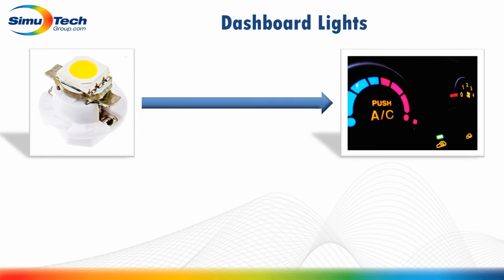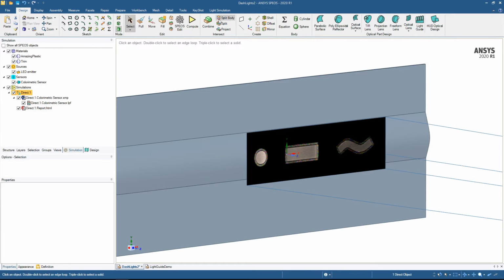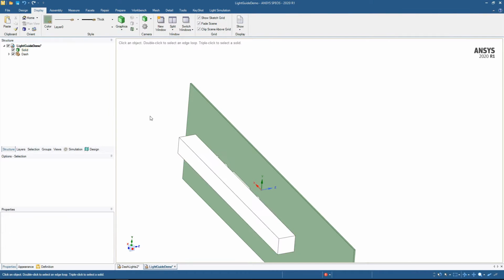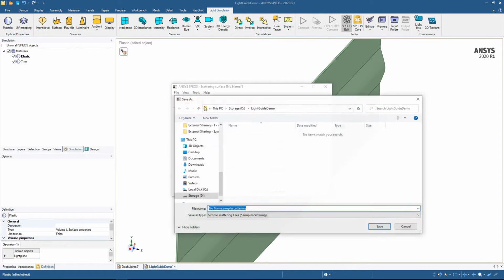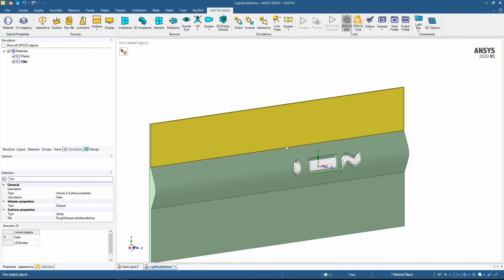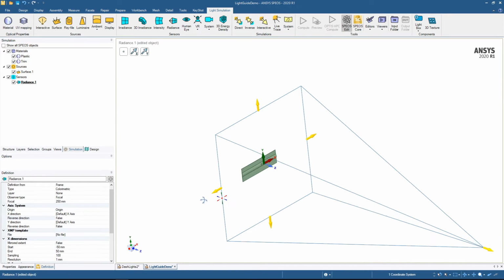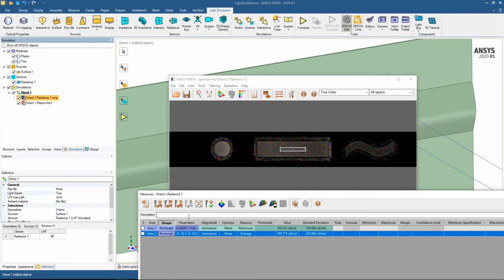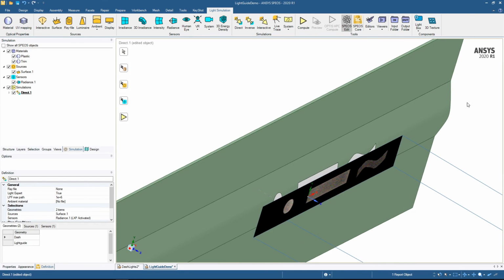Optical Part Design (Dashboard Lights) with Ansys SPEOS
The goal of this demonstration is to showcase the process of initial design and analysis on an optical component and better understand how Ansys SPEOS can save on prototyping time and costs while improving your product's efficiency.

Prepared by: Szymon Buhajczuk, Engineering Manger - Eastern Canada